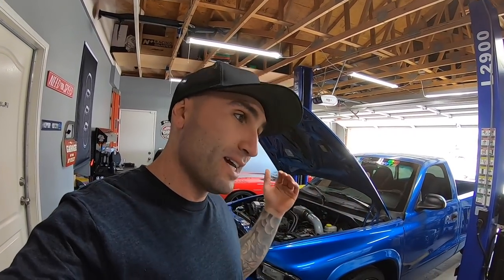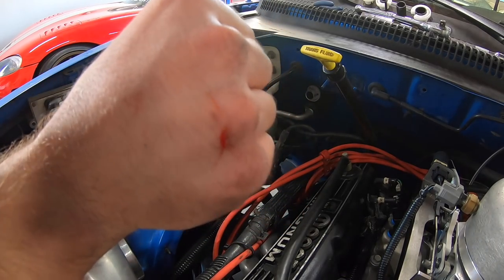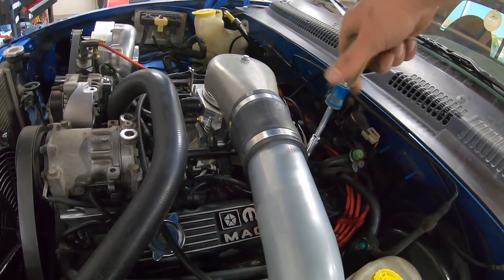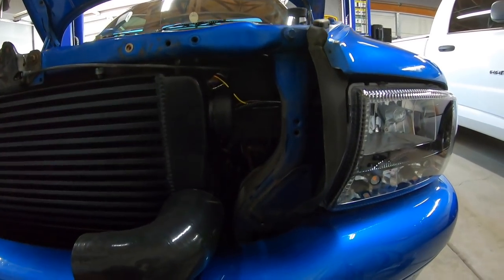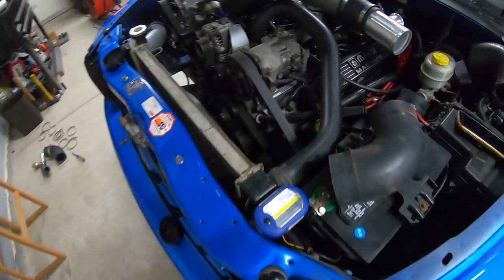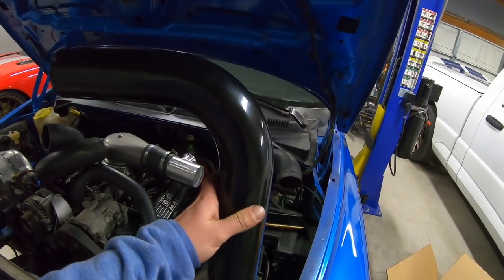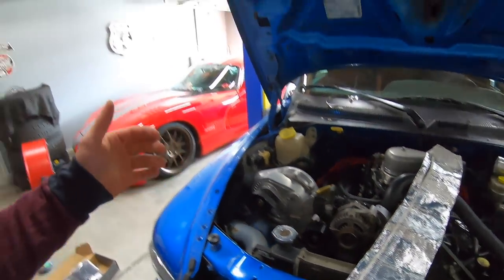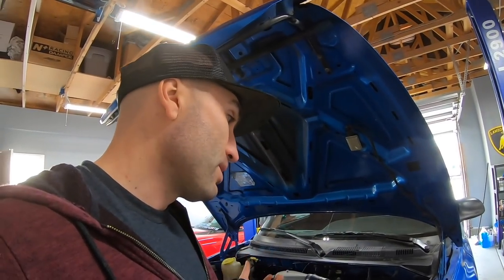Supercharged Dodge Dakota R/T | Installing Intercooler Piping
On the Supercharged Dodge Dakota R/T Project truck we are installing intercooler piping for the supercharger to connect to the new front mount intercooler that we put on the truck.  This 3" intercooler piping will direct air from the procharger supercharger to the front mount intercooler to cool the air charge before heading back to the 5.9L v8 Magnum engine from Dodge to breath more fire from this mopar pickup truck.  Hopefully if all goes well the truck will be running soon and making more hp than ever on this project pickup truck build series!

Mishimoto intercooler

3" Intercooler Piping Kit

3" BOV Adapter Pipe to 50mm BOV

50mm BOV

90* Fittings
Straight Fittings
1/4" Tubing

**Checkout other cool products Boosted Motorsports has tested and recommends HERE** 👇

or
315 E Esplanade Ave